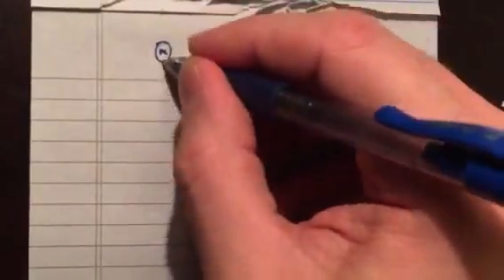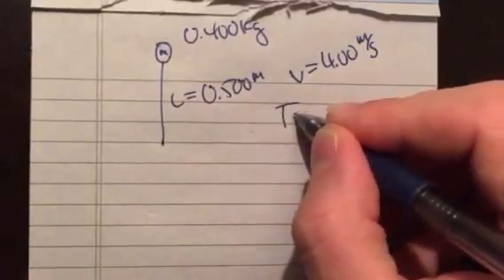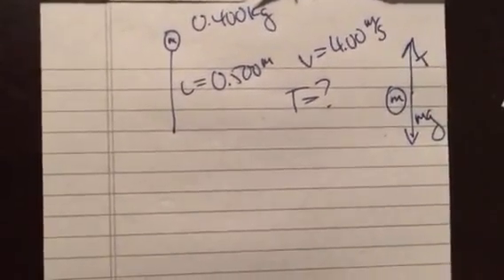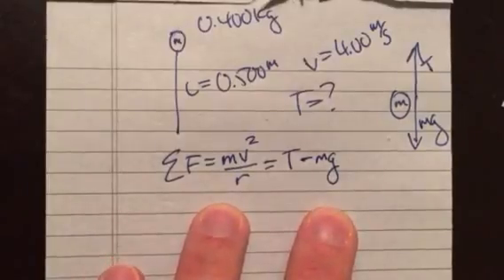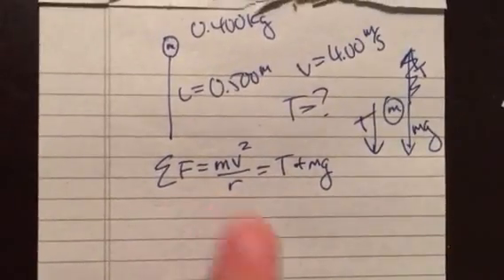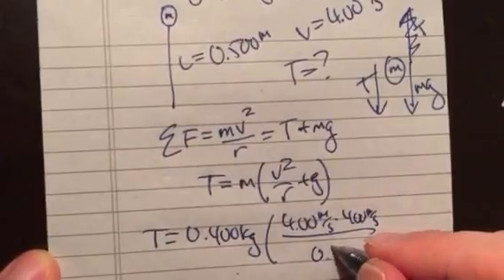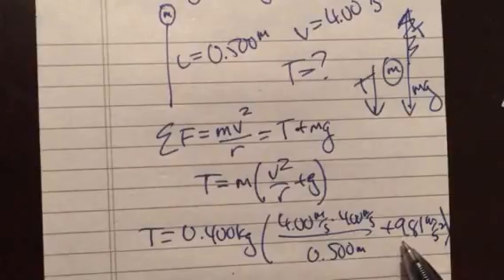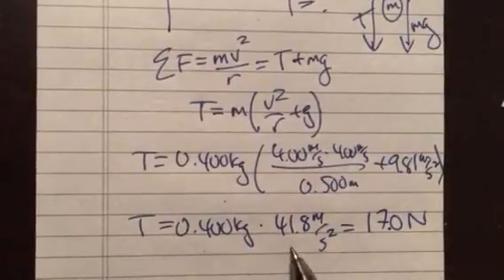Lecture 6.1 part 4